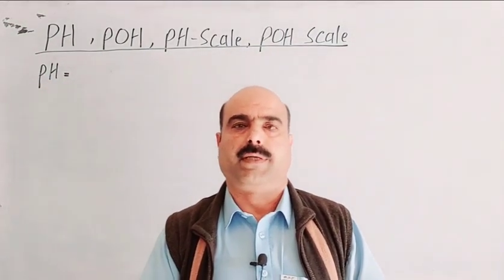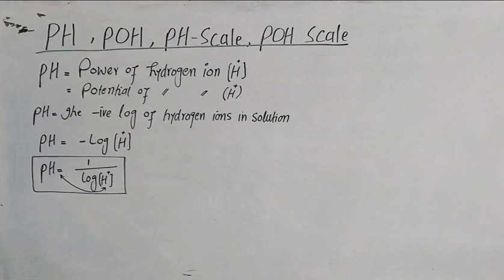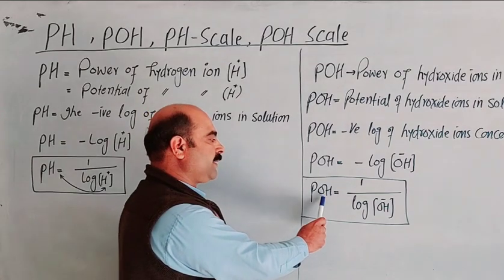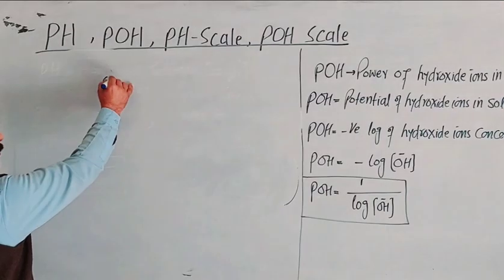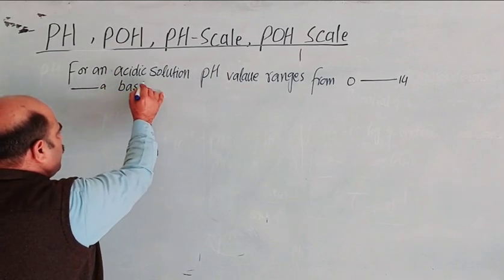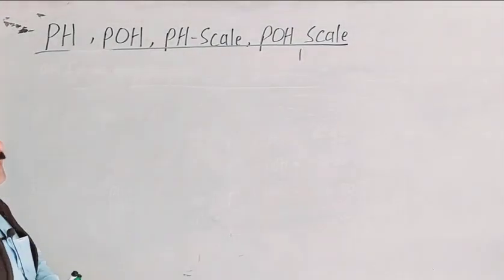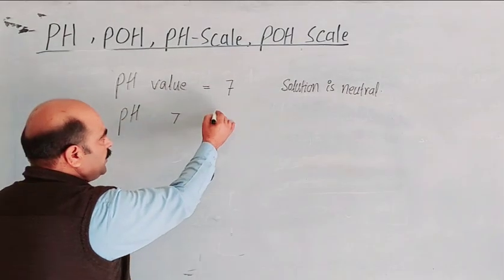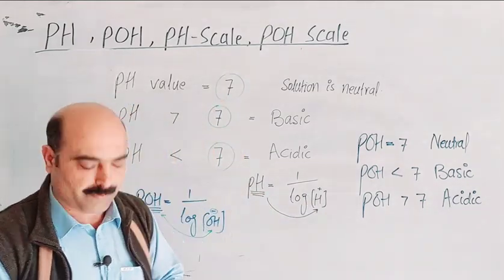PH || POH || PH scale || Chemistry class|| Pashto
PH
POH
PH scale
POH scale